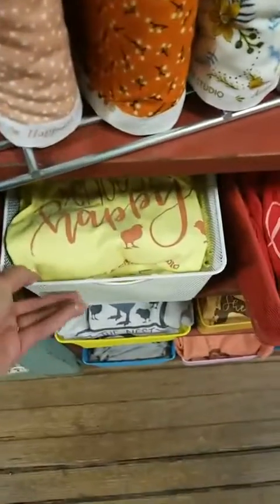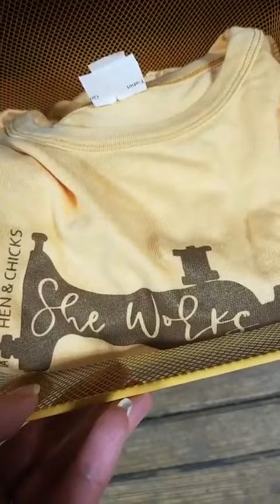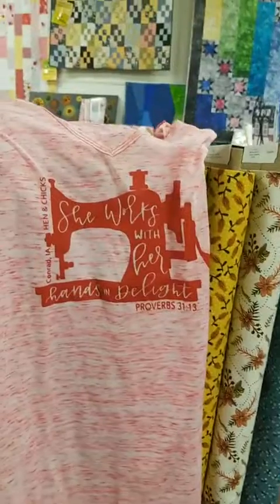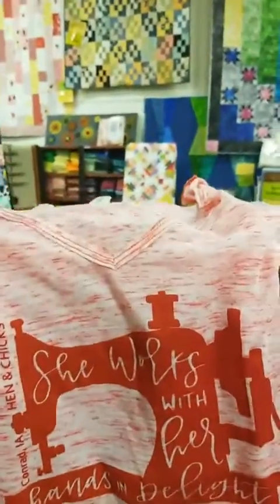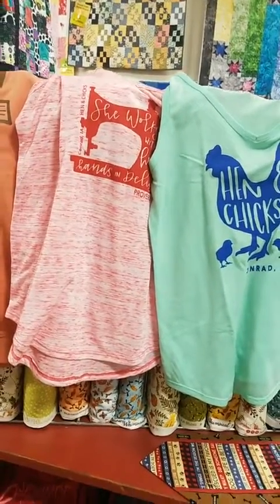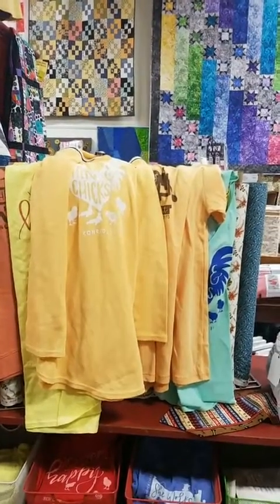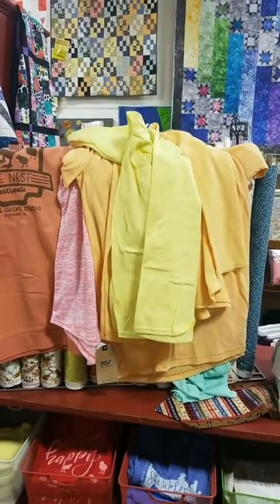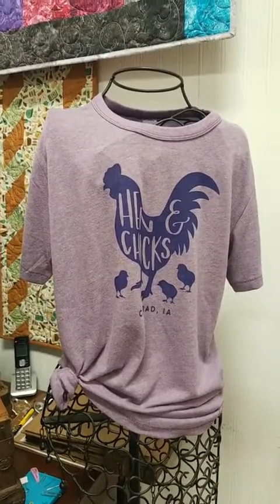Hen and Chicks Studio Gear for Sale!